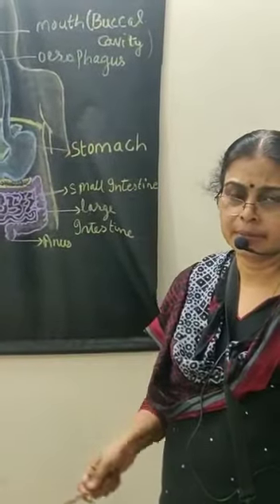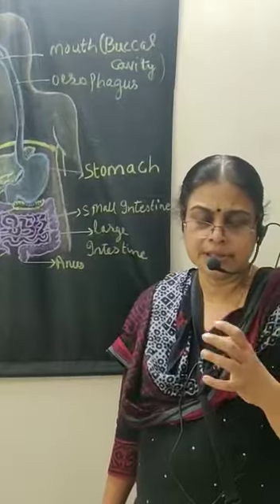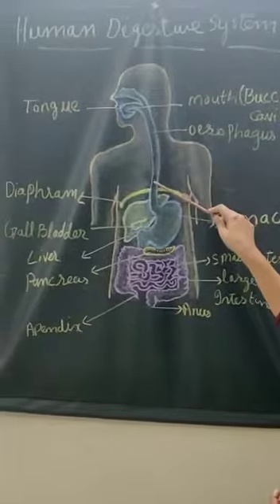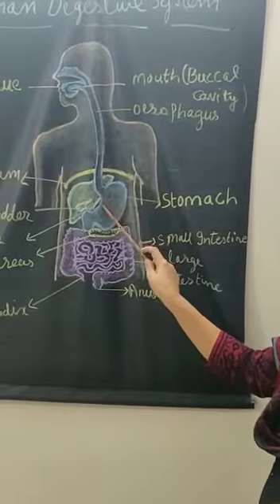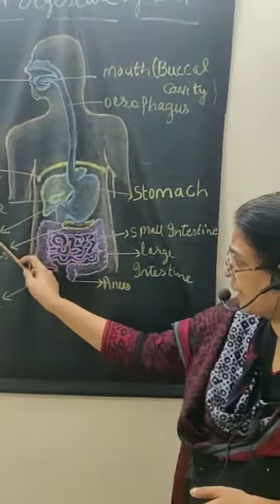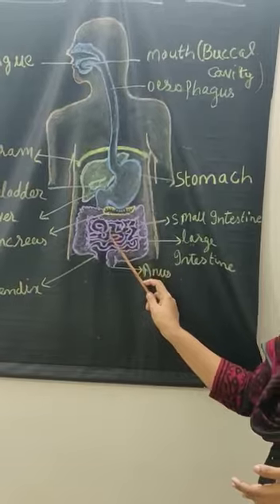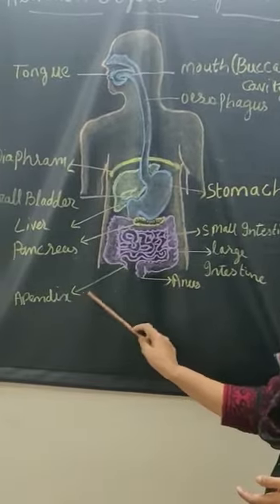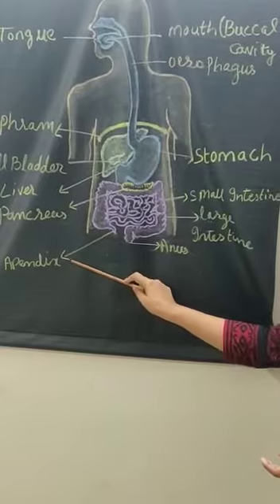Science standard 10 ch. 6Life Processes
Chapter 06
Reproductive system